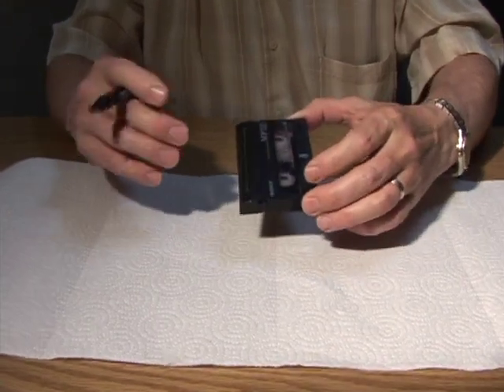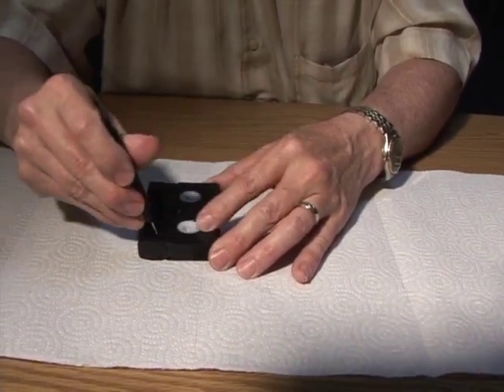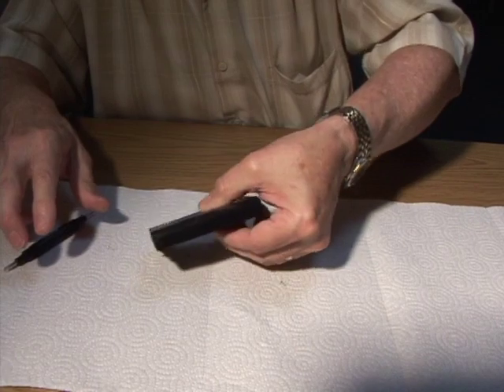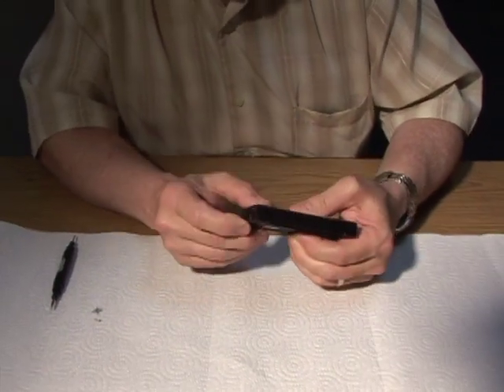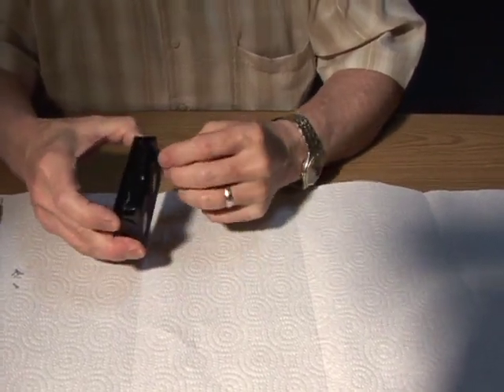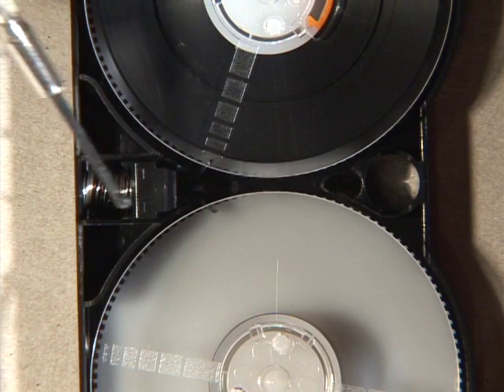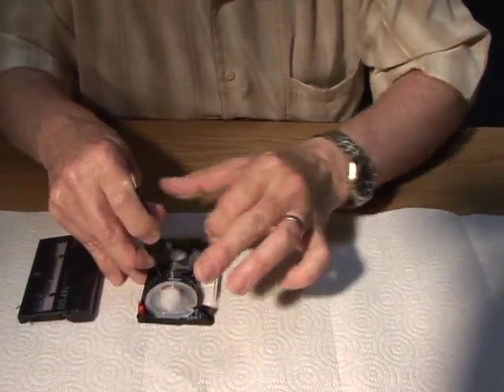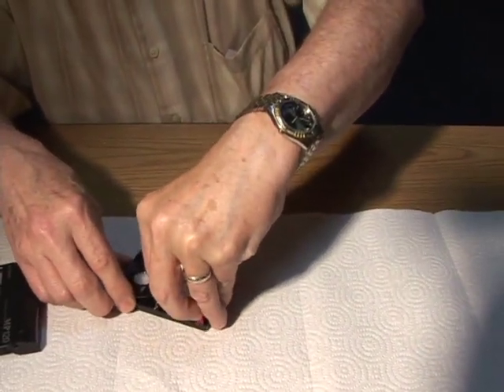Taking an 8mm Videotape Cassette Apart (clip 41)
Pat Shevlin shows how to disassemble an 8mm video tape cassette. Once disassembled, the tape can be dried and put into a new shell. It is advisable to purchase a blank cassette and practice before attempting this.